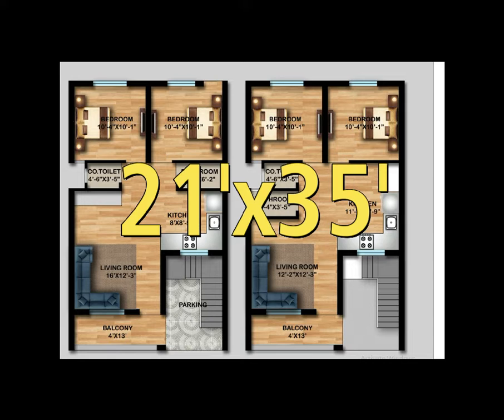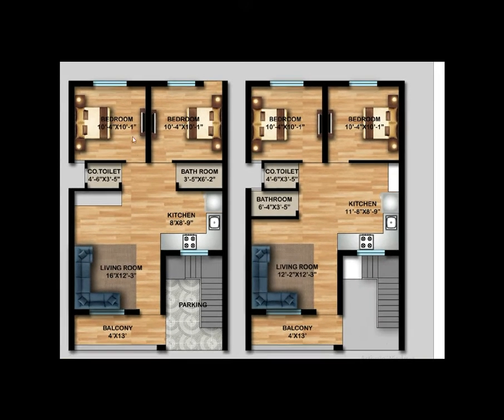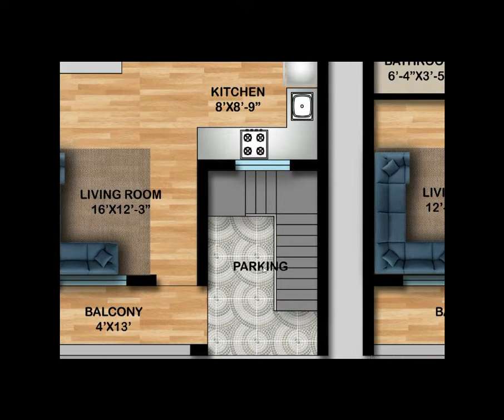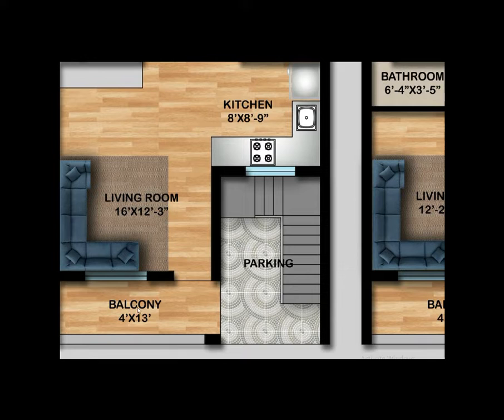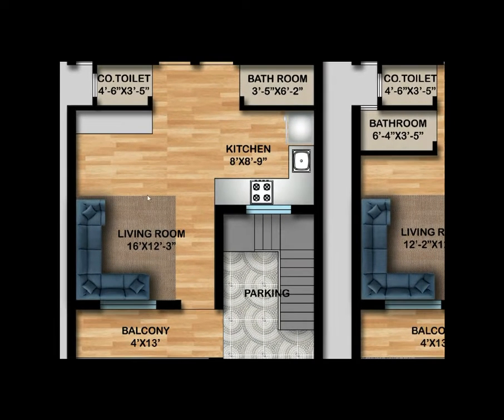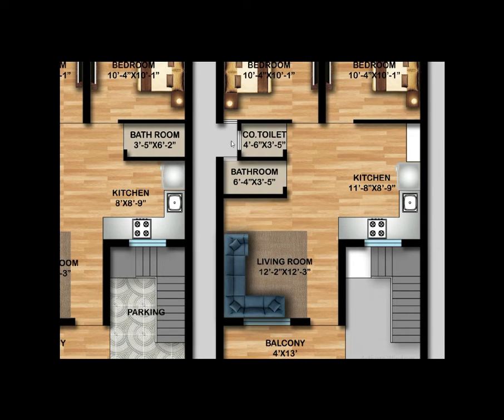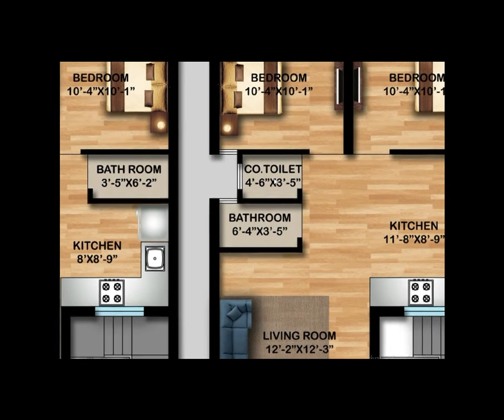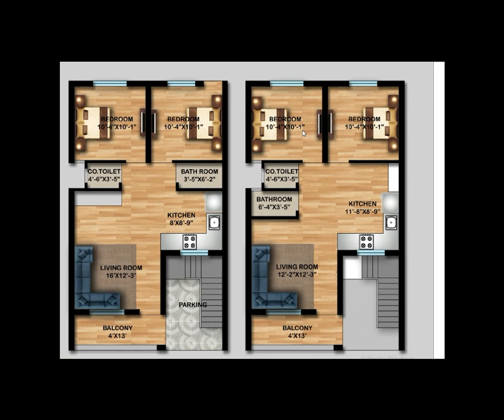21 x 35 house planning | By Engineer TusshAr